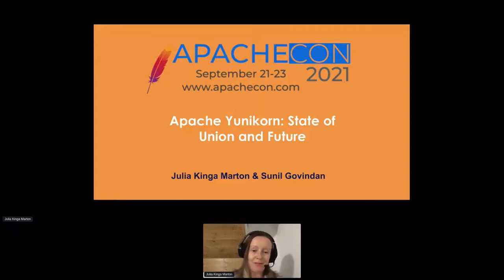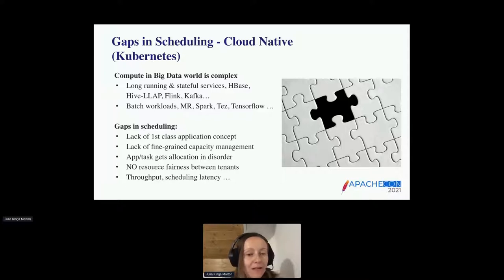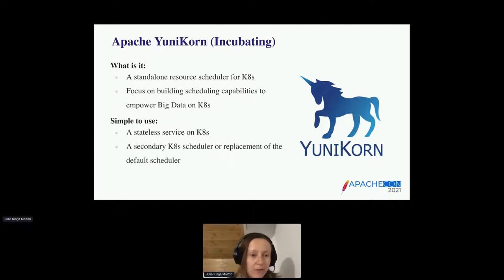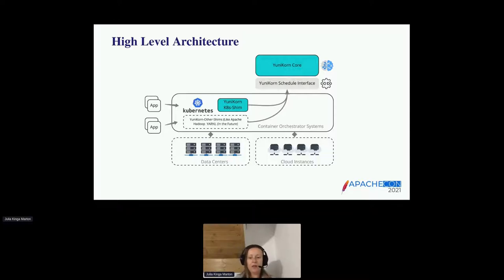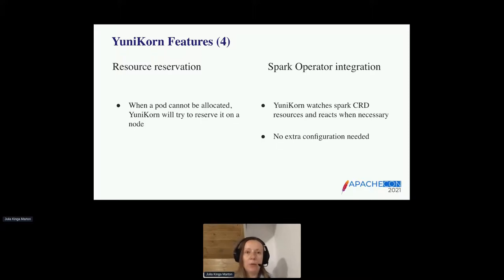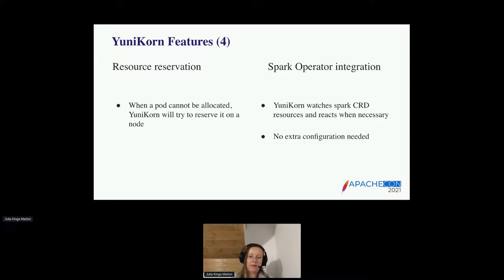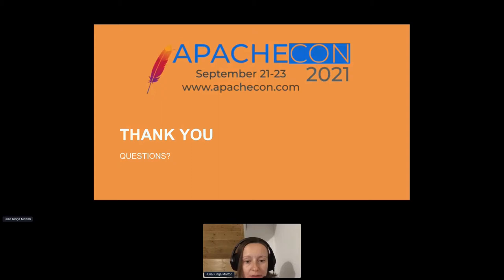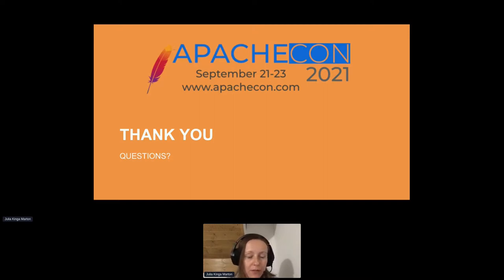Apache Yunikorn: State of Union and Future - Julia Kinga Marton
Thank you to all of of our ApacheCon@Home 2021 sponsors, including:

STRATEGIC
Google

PLATINUM
Apple
Huawei
Instaclustr
Tencent Cloud

GOLD
Aiven OY
AWS
Baidu
Cerner
Didi Chuxing
Dremio
Fiter
Gradle
Red Hat
Replicated A presentation from ApacheCon@Home 2021

You will get an introduction to Apache YuniKorn (incubating) – an open-source resource scheduler to redefine the resource scheduling on Cloud. To ultimately explain how you can schedule large scale Apache Spark jobs efficiently on Kubernetes in the cloud.

As part of the presentation, you will see the effort made on enhancing the core scheduling logic, in order to bring high performance, efficient resource sharing, and multi-tenancy oriented capabilities to the scheduling of Spark jobs. The focus will be on how Apache YuniKorn manages resource quotas, resource sharing, auto-scaling, and some of the optimizations for running distributed Apache Spark workloads on Kubernetes.

You will also share some of our experiences of running large-scale Apache Spark and other K8s workloads with Apache YuniKorn.

We will share a glimpse of the Apache YuniKorn 1.0 release roadmap and the features which are coming along with that to help Spark jobs on K8s much easier.